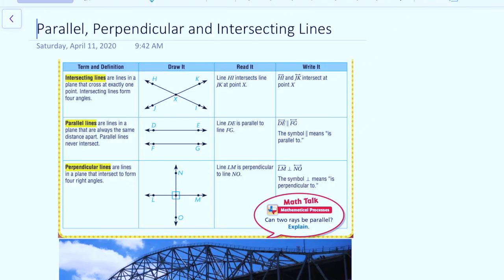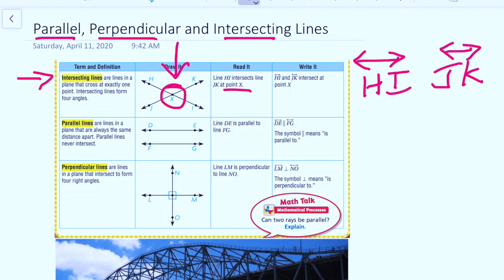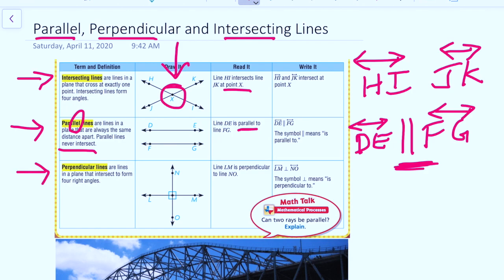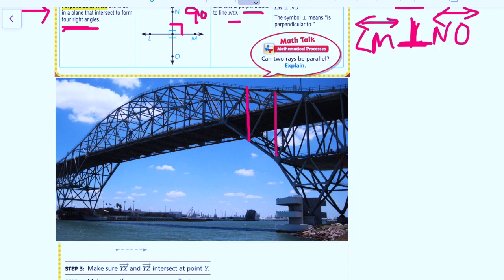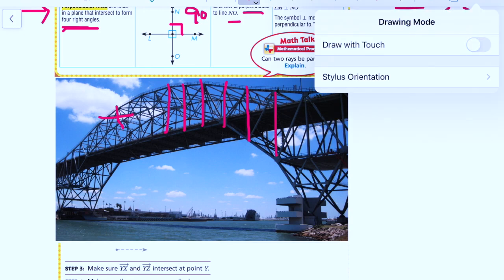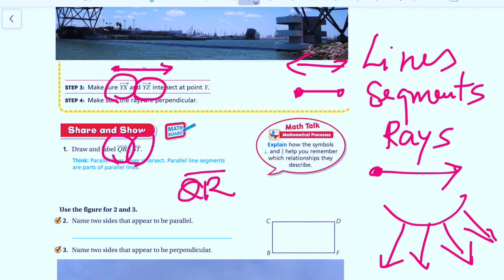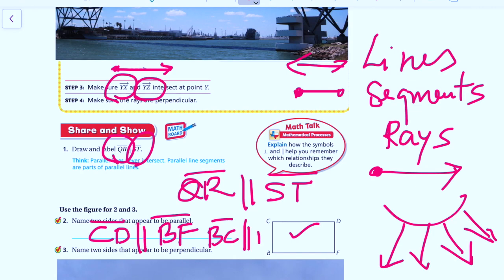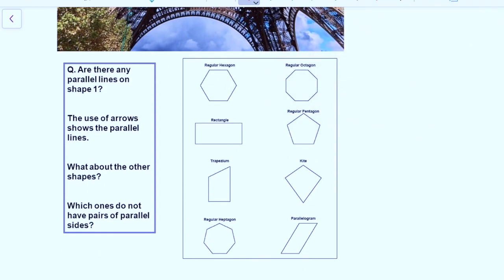Parallel ,Perpendicular and Intersecting Lines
Lesson covers different form of lines and some real life examples.